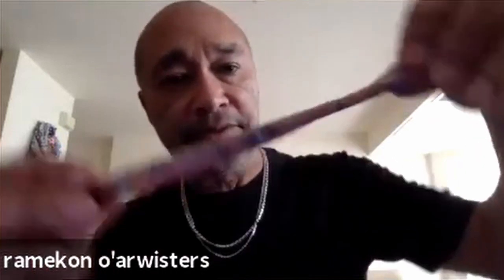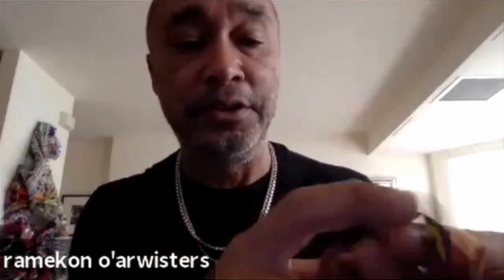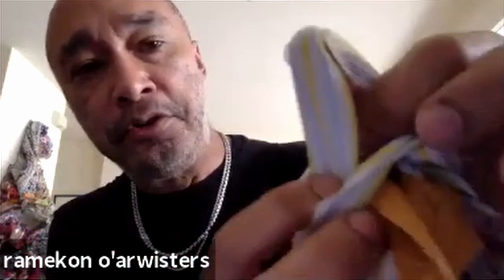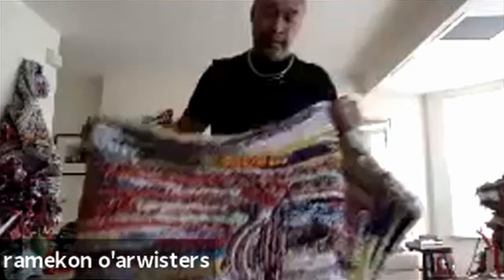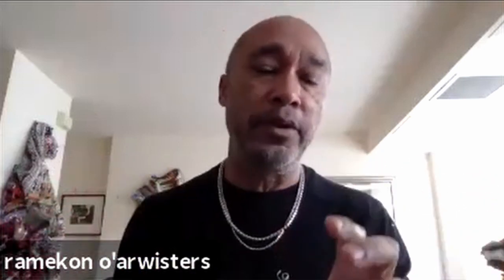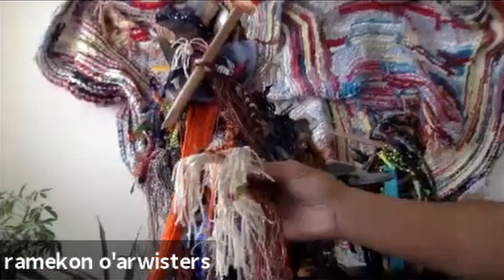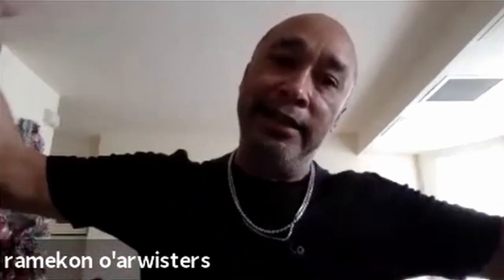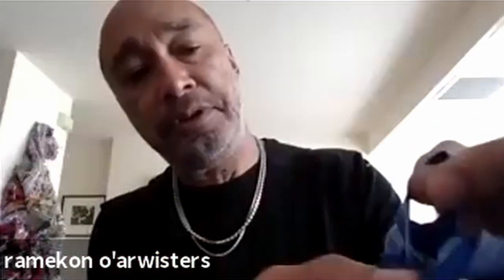Finger Crochet Jam with Ramekon O'Arwisters | American Craft Council Bay Area Craft Week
Explore the traditional and communal practice of finger crochet as part of ACC’s San Francisco Bay Area Craft Week. In this free online workshop brought to you by Museum of Craft and Design, San Francisco-based fabric artist Ramekon O’Arwisters leads participants in a Finger Crochet Jam where they will create a wearable or sculptural piece of their own design using reused and repurposed fabric strips. No need to buy anything new!

What you’ll need for this workshop:
• Used or surplus fabric in multiple weights, colors, and patterns
• Yarn
• Ribbon
• Scissors
• Optional add-ons: felt, pipe cleaners, embroidery floss, string, cord, tulle, wool roving, straws, various found objects

Originally broadcasted on September 8, 2020